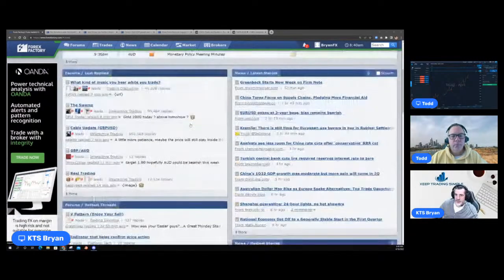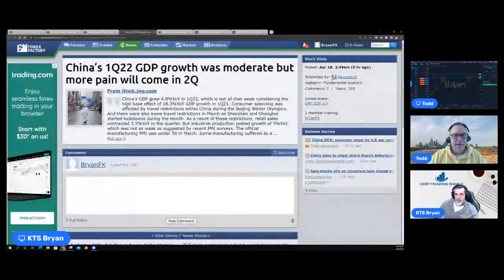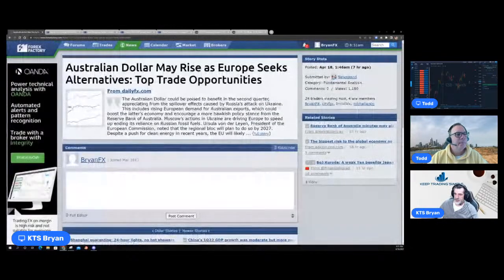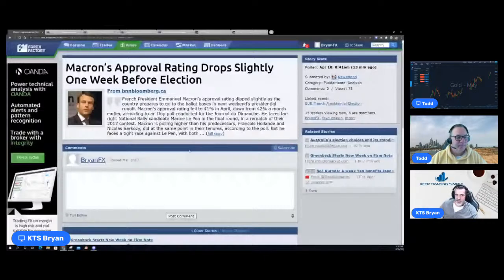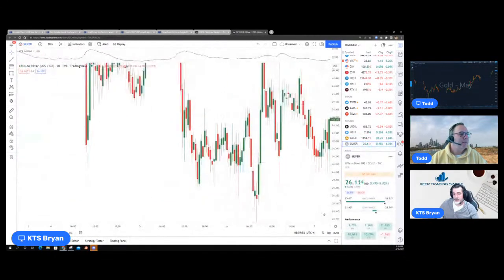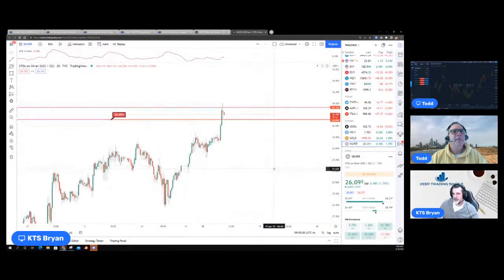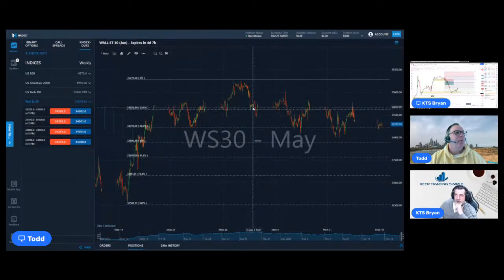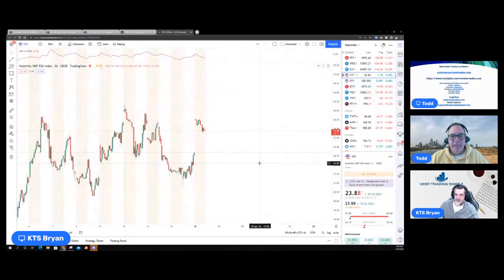Live Market Analysis - Apr 18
Live analysis for day trading. Join us to review some of the overnight price action and then analyze a couple of potential trade set-ups for the day.